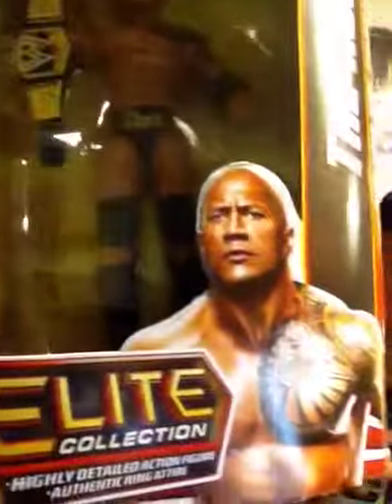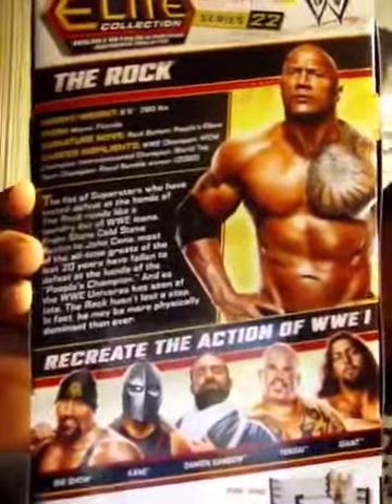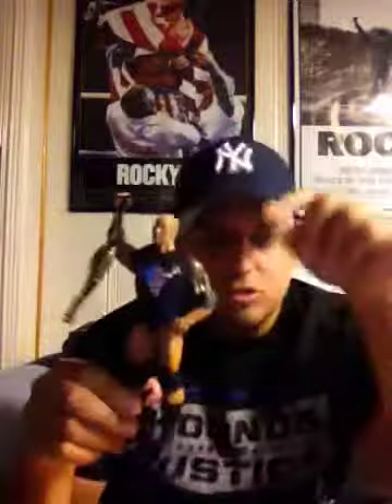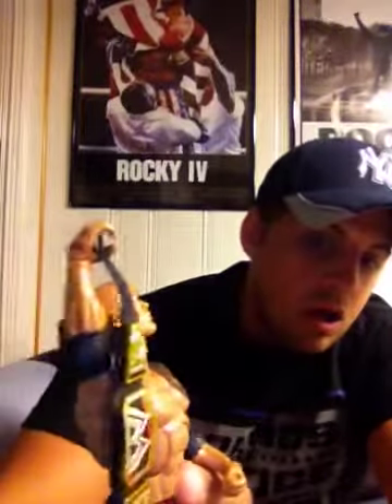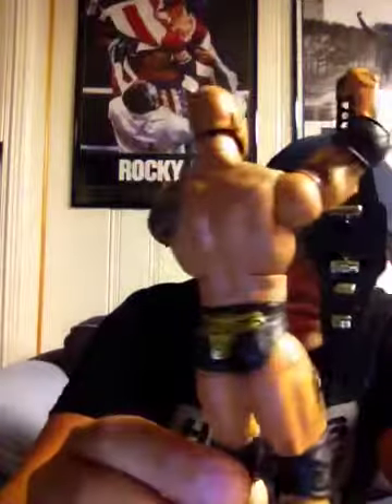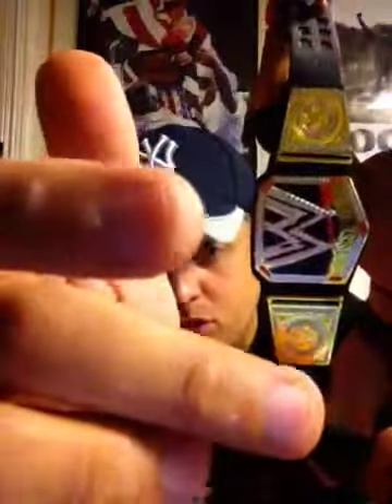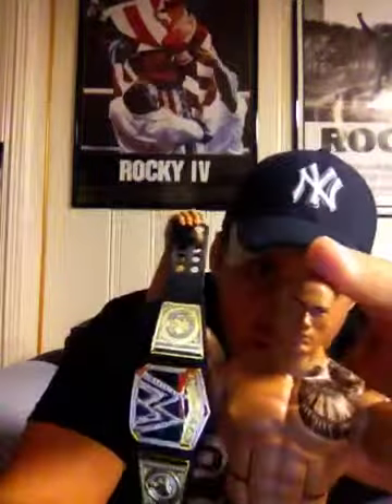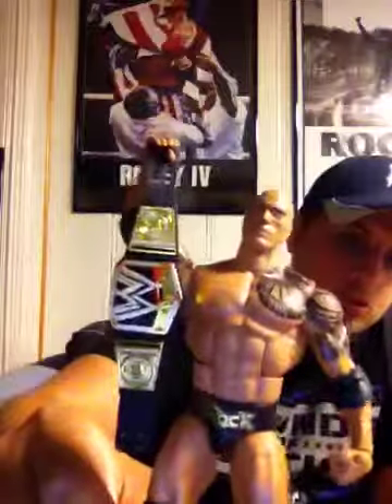Christian Michael's Figure Review Episode 33: WWE Elite 22 The Rock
Join me as I review The Rock's Elite 22 Figure which includes the debut of the New WWE Championship belt.